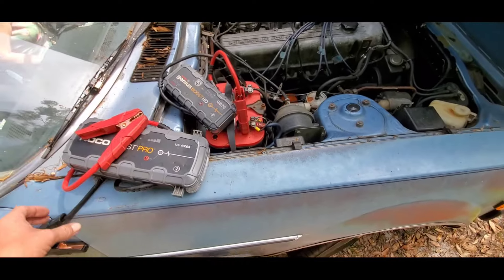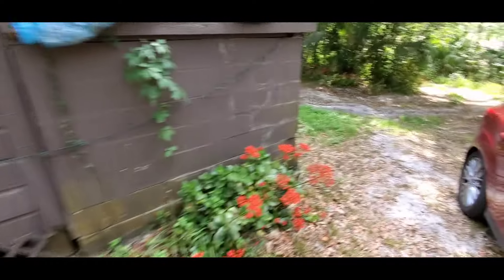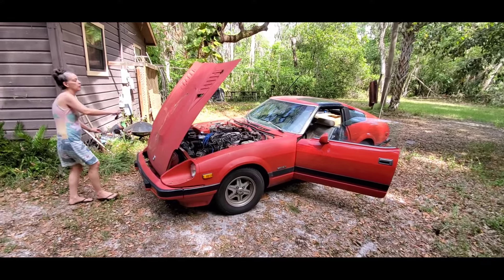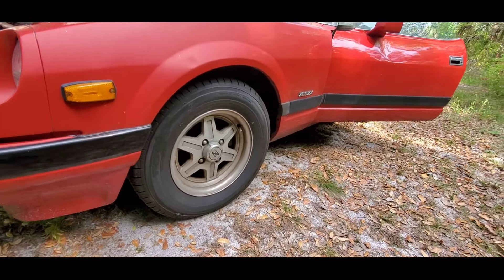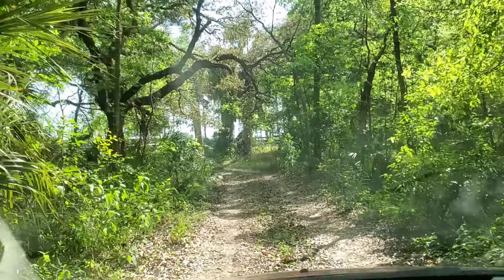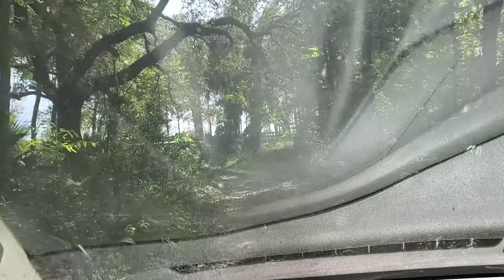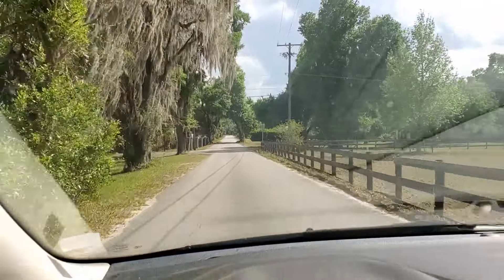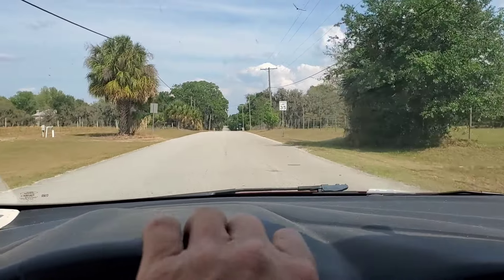THE WOODED LADY CALL FROM YEARS AGO DURING COVID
A random service call.